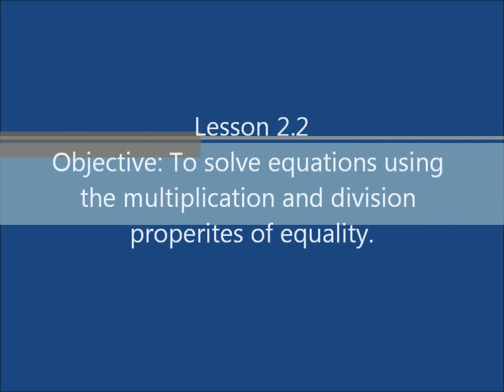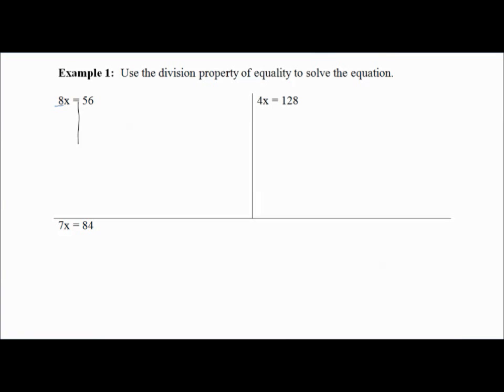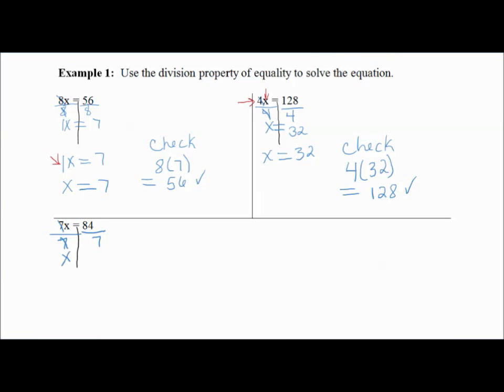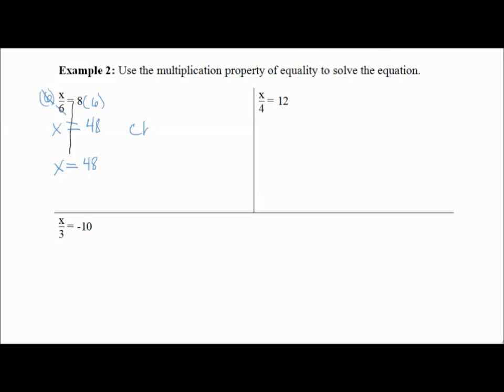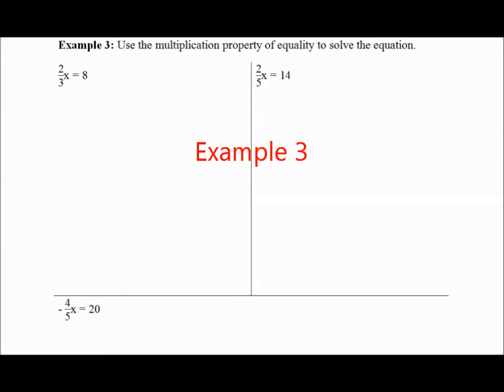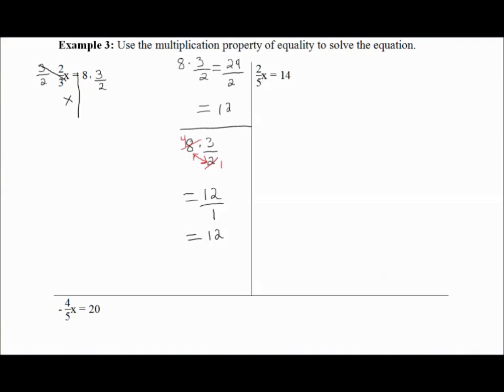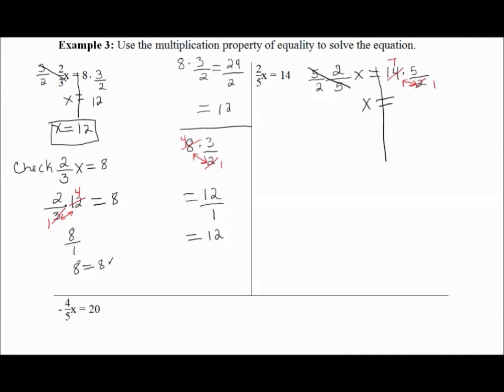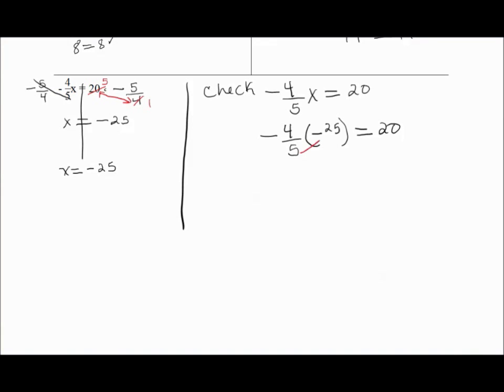Solving Equations - 2.2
Learn to solve equations using the multipication and division properties of equality